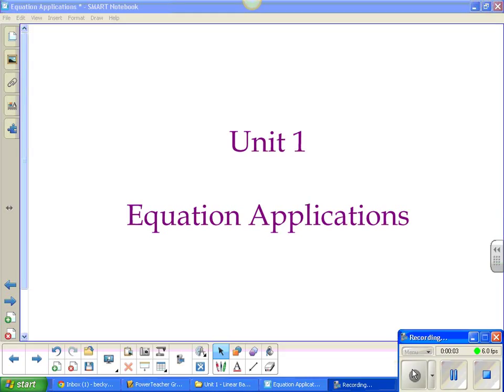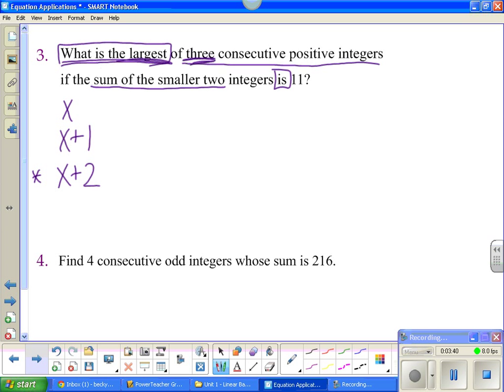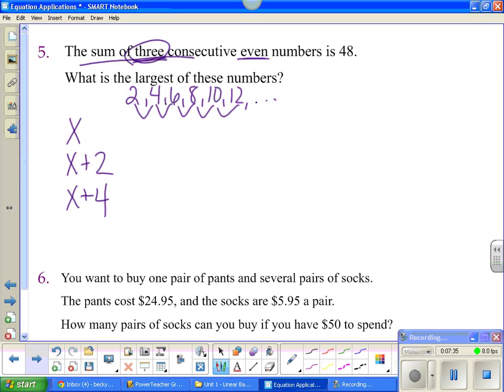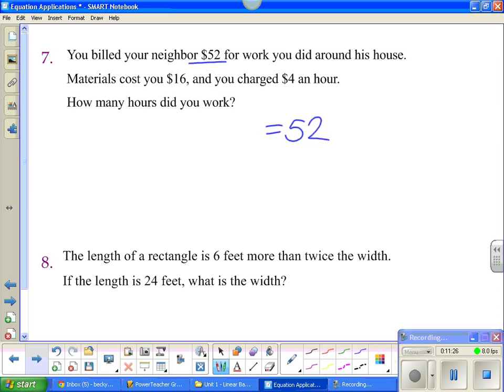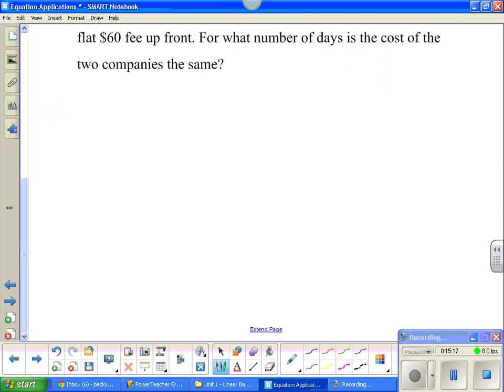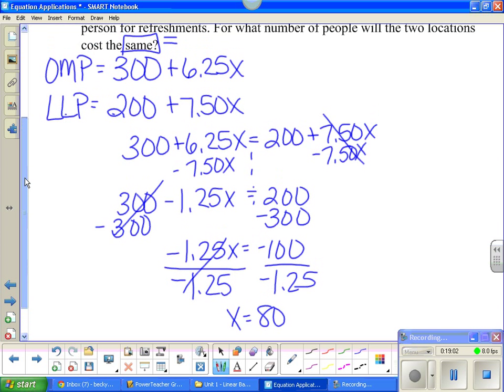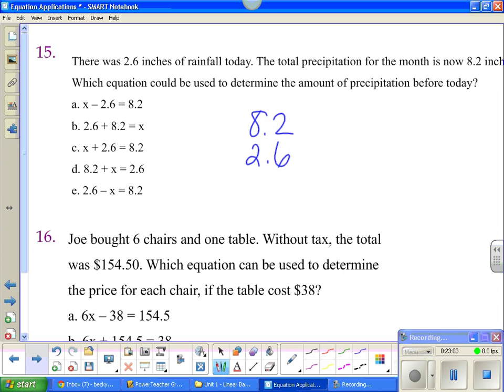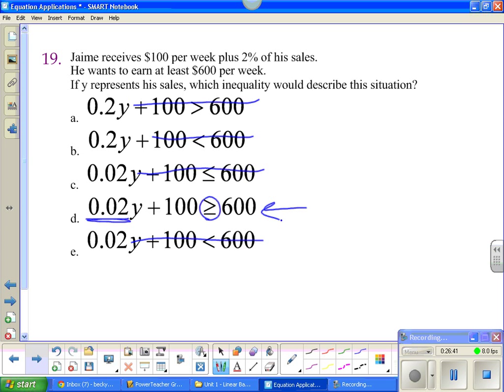Unit 1 Equation Applications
Setting up equations and solving based on word problems